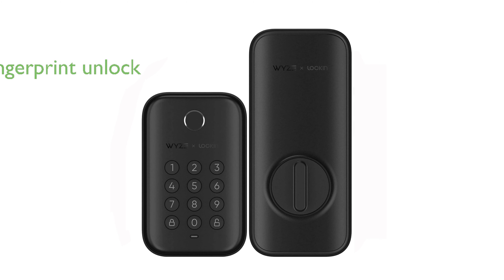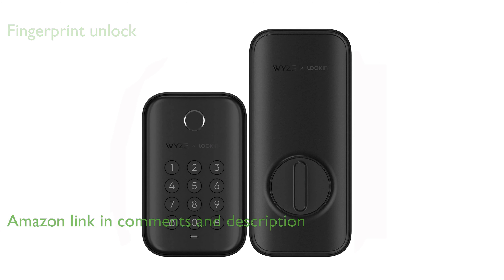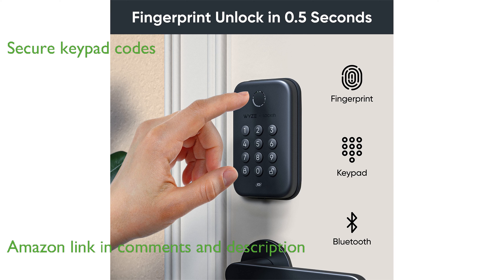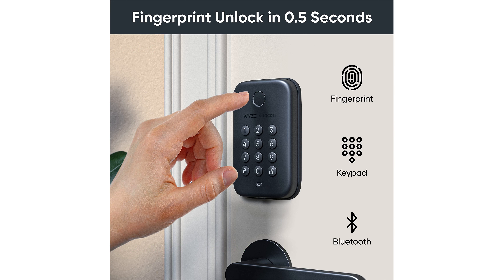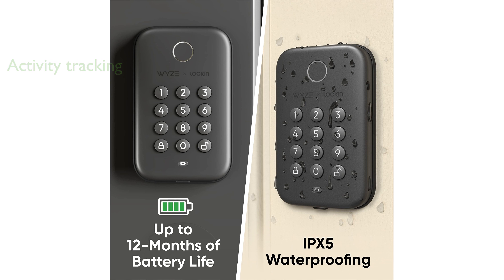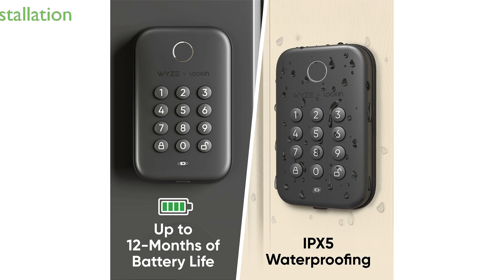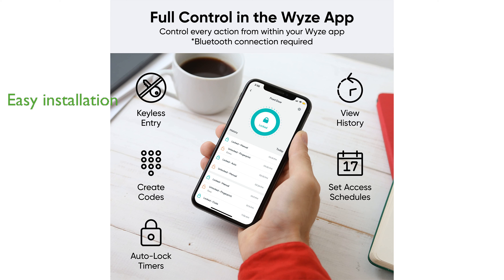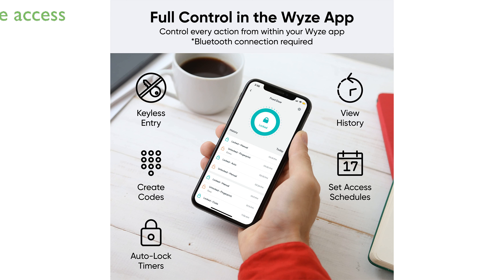REVIEW (2025): Wyze Smart Deadbolt Lock WB1. ESSENTIAL details.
The Wyze Smart Deadbolt Lock WB1 offers an impressive fingerprint unlocking feature, allowing you to access your door swiftly without keys.

With its innovative numbered keypad and anti-peep technology, you can confidently create unique access codes for family and visitors.

The Wyze app provides a detailed lock and unlock history, enhancing your home's security by tracking who enters and exits.

Its intelligent auto-lock feature ensures the door secures itself after a set time, adding peace of mind for forgetful moments.

Installation is straightforward, taking approximately twenty minutes with clear instructions to fit most standard doors.

Pairing with the Wyze Doorbell Pro allows you to unlock the door remotely, providing convenient access management from anywhere.